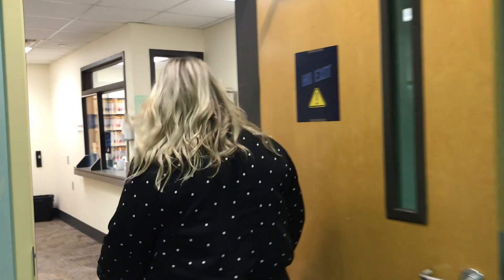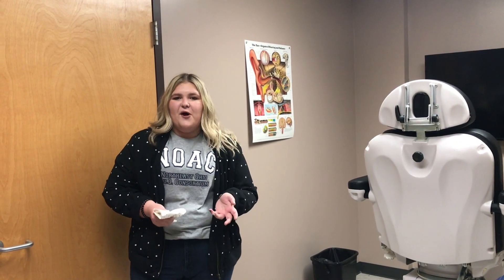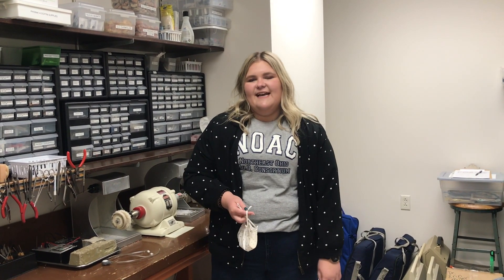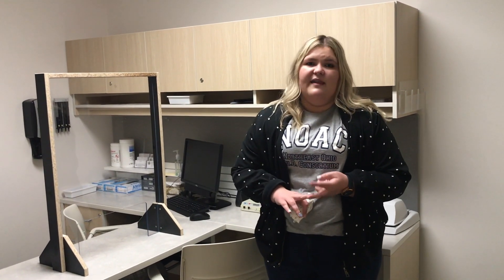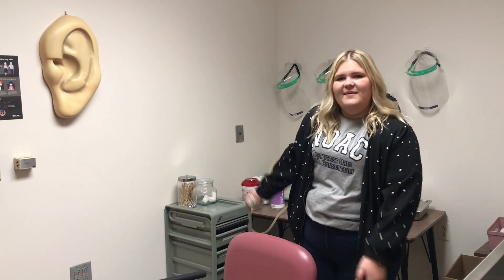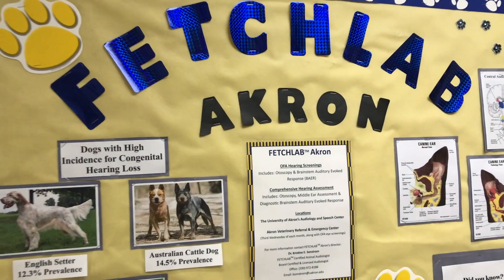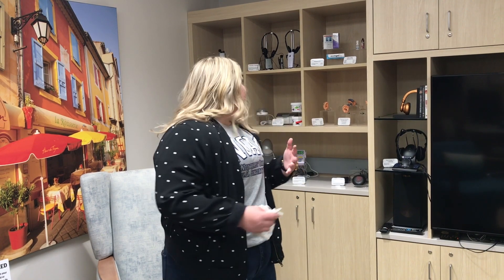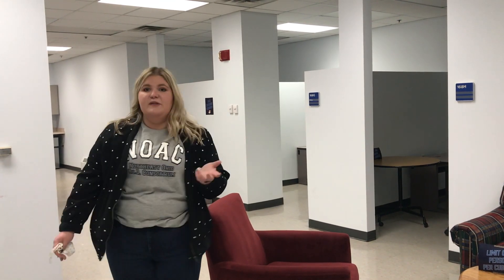Virtual Tour: Audiology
Take a virtual tour of the audiology program with UA’s Meghan Fuller.